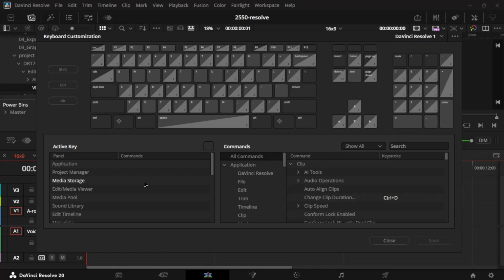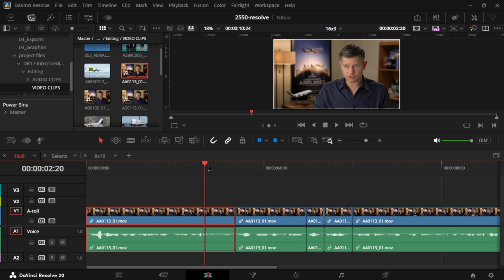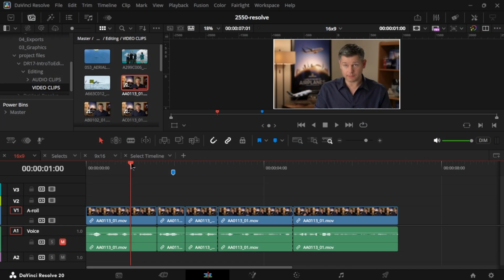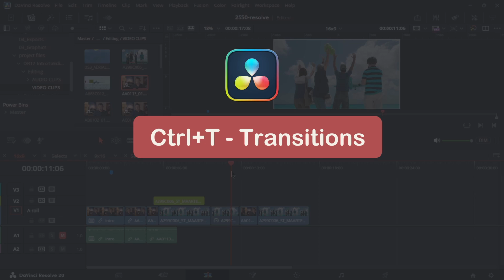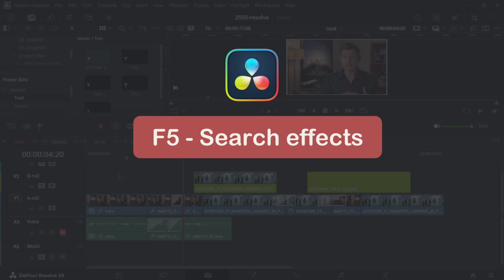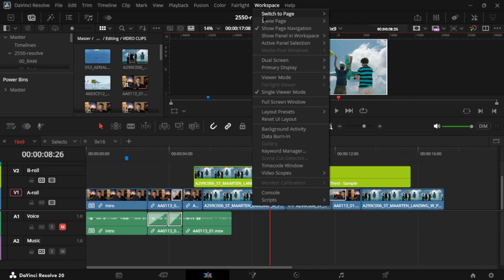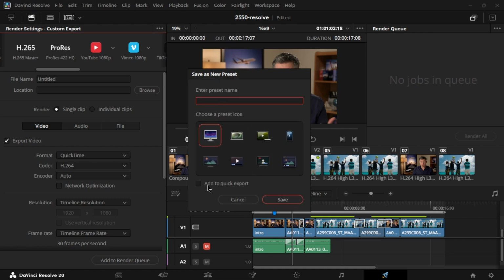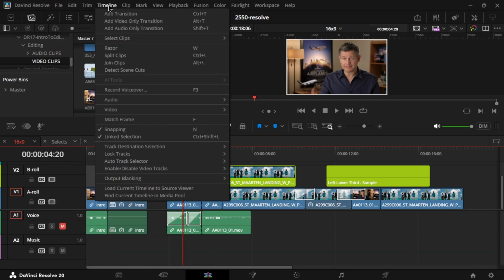Shortcuts I use daily in DaVinci Resolve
In this video, I’m sharing the top DaVinci Resolve keyboard shortcuts that will help you cut down on the clicking and edit your YouTube videos faster. Some custom, some default, but all available so you can skip the menu hunting.

Timestamps
00:00 intro
00:04 change keyboard settings in Davinci Resolve
00:59 how to edit faster with QWE
02:19 delete clips with D+S (ripple delete)
03:33 timeline playback with JKL
03:55 labeling with markers with M
05:02 group clips with compound clips
05:50 how to record voiceover
06:38 how to add clips with IOUP
07:58 adding transitions with Ctrl+T
10:23 how to search for effects and transitions
11:30 use cinema viewer to review (full screen)
12:08 how to edit with 2 windows (dual screen)
14:02 grab frame as still for thumbnails + export
16:14 more shortcuts and tips
18:16 what's next - Davinci Resolve for Creators

🚨 Coming soon (again): A newsletter for solo creators with clickworthy content ideas and editing tips.

💡 Tips for YouTubers, educators, and creator business owners

🔜 A weekly newsletter for solo creators using YouTube to grow their business.

🫶🏾 Found this video helpful? I like Pho, books, and snacks.